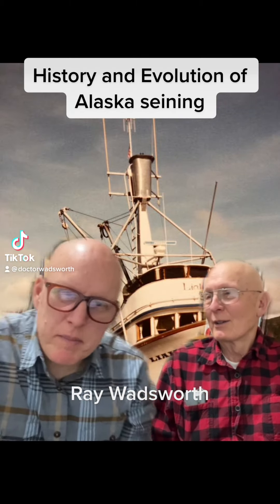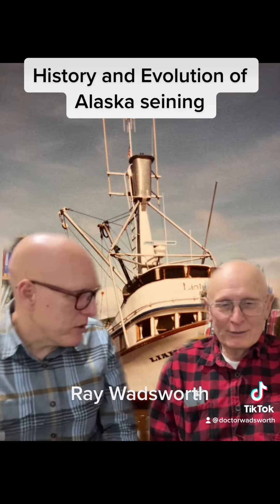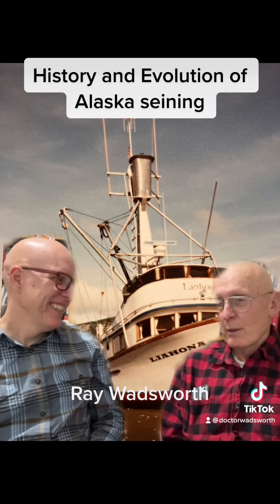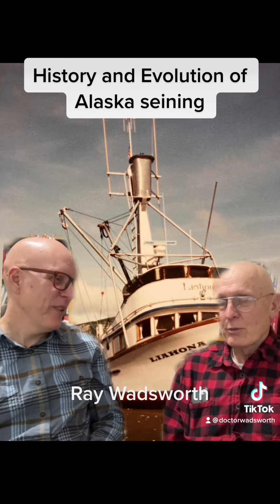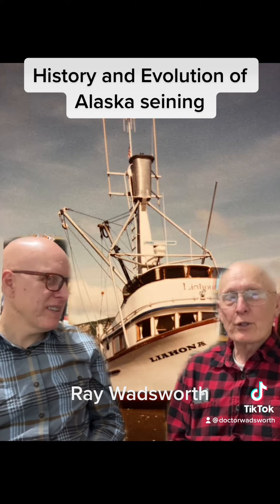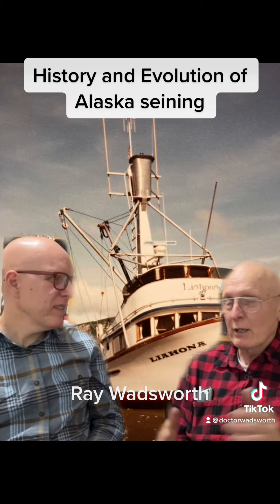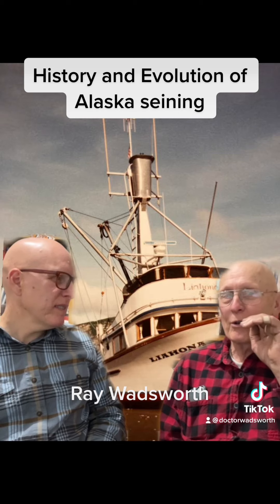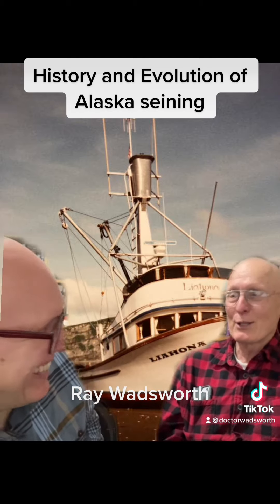13: History of Alaska Seining by Ray Wadsworth